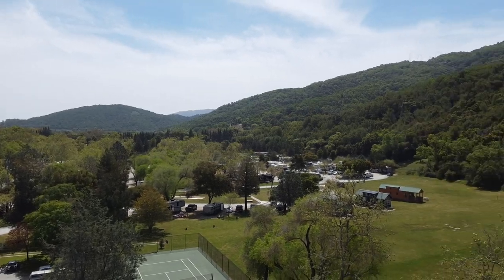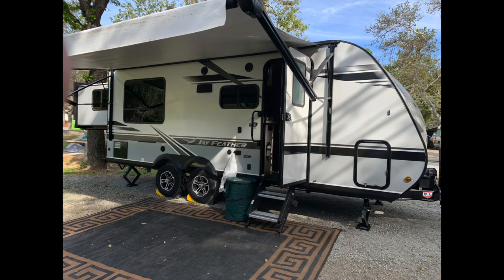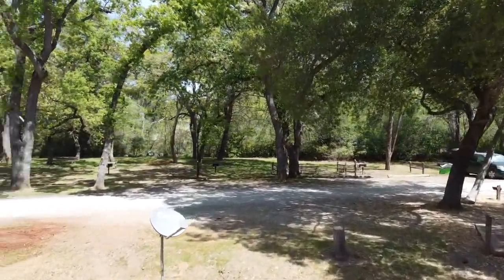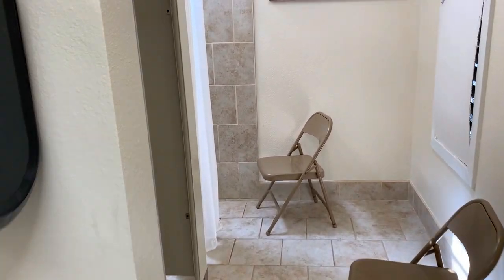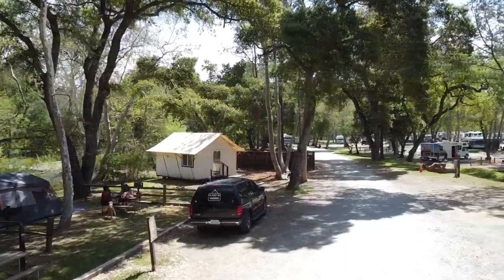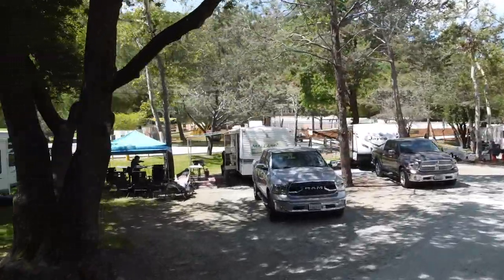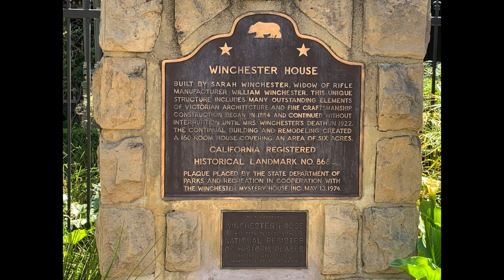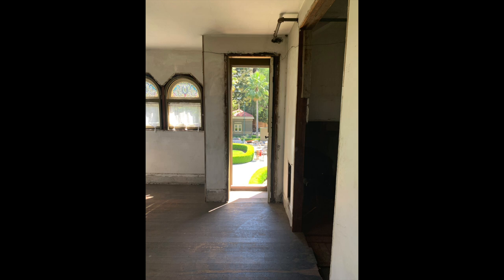Thousand Trails Morgan Hill RV Resort Review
This was our trip to Thousand Trails Morgan Hill - the video release was delayed due to some unforeseen circumstances.

This park was pretty awesome! Can't wait to take the kids back.

We also checked out the Winchester Mystery House while there - it was definately cool!!